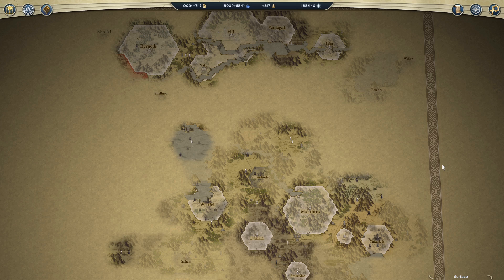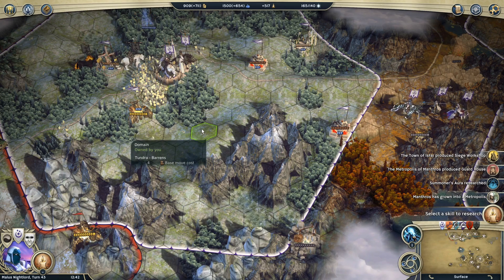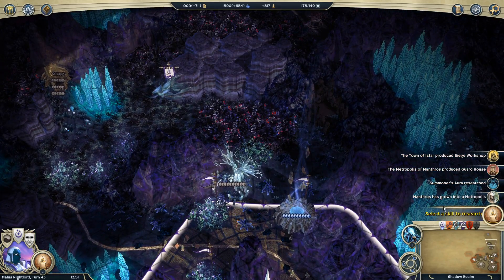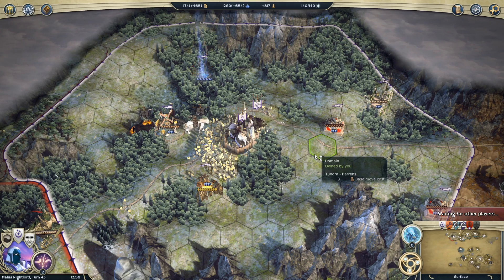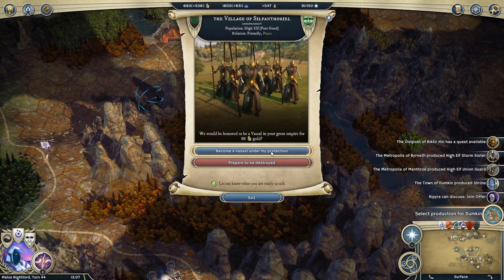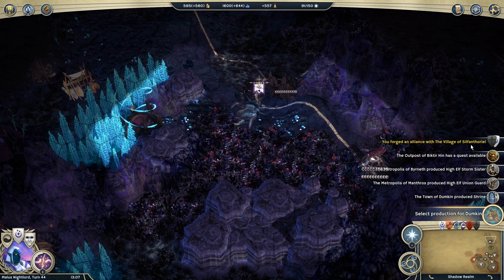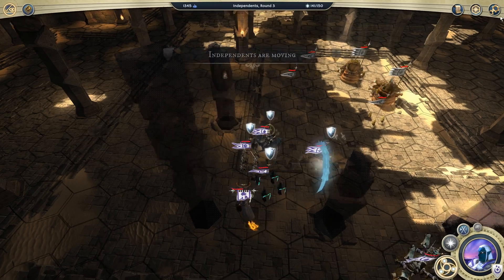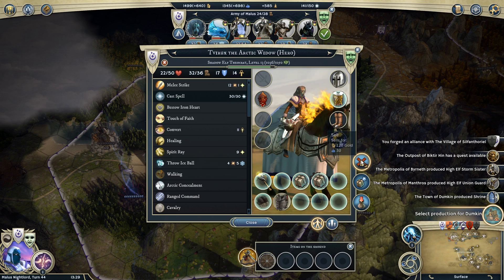Age of Wonders 3 - Shadow Elf Sorcerer - 1v4 - #15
Having defeated two opponents so far, Malus makes ready his forces for conflict with his two remaining adversaries.

This is episode 15 of my 1v4, Shadow Elf Sorcerer, Age of Wonders 3 series.

Leader:
- Name: Malus Nightlord
- Race: Shadow Elf
- Class: Sorcerer
- Specializations: Grey Guard Adept and Master, Expander

Game Setup:
- Players/Teams: 1 Human vs 4 AI (Emperor Difficulty)
- Map Size: Large
- Map Type: Land
- Game Speed: Normal
- Defender Strength: Normal
- City Founding: On

Mods:
- Corrupt the Source – Extensions
- V-Mods: More Heroes
- Mystical Dwelling Upgrades
- Triumphant Heroes
- Racial Reinforcements
- Decodence – Map Editor Content
- Decodence – RMG Integration
- Shadow Realm Expansion – Content – BETA
- Shadow Realm RMG